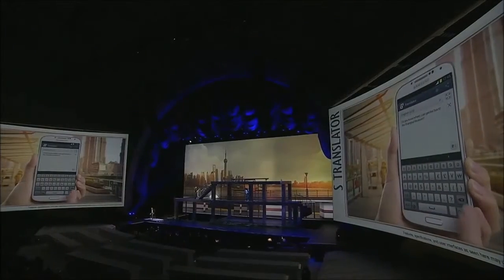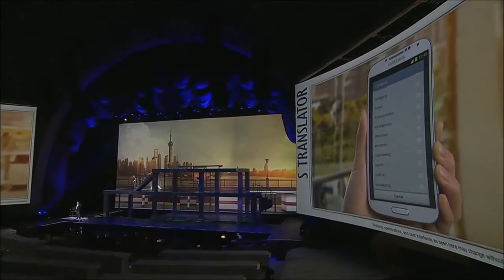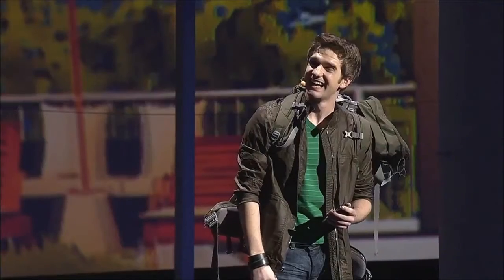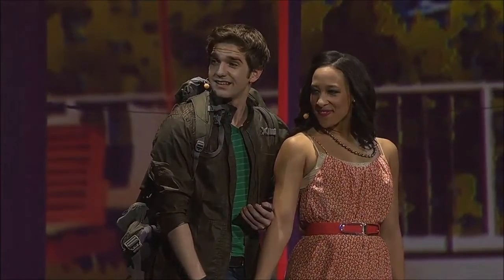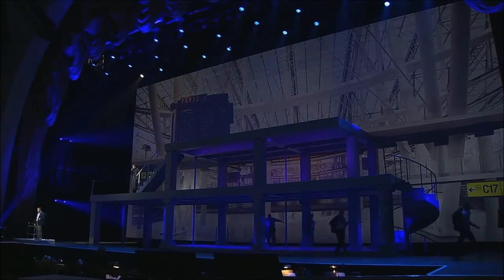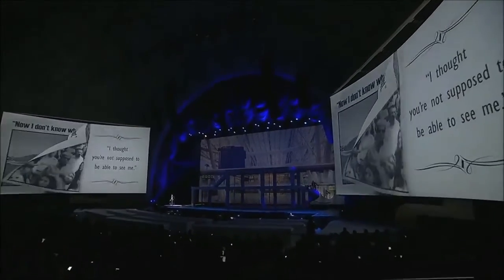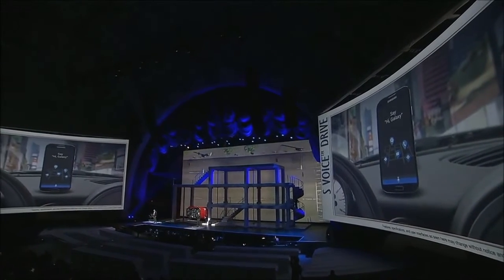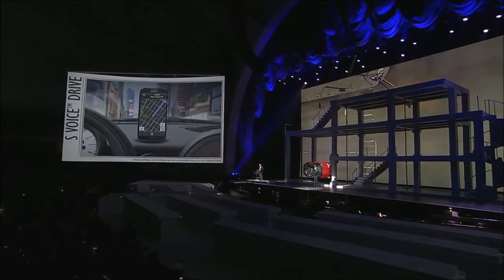Samsung Galaxy S4 live stream part 3/4 HD